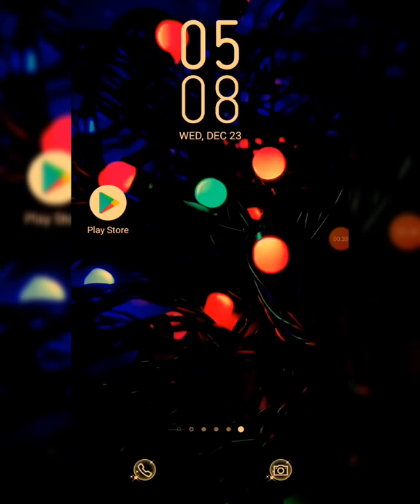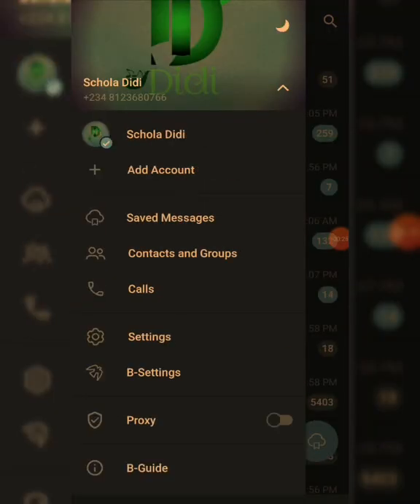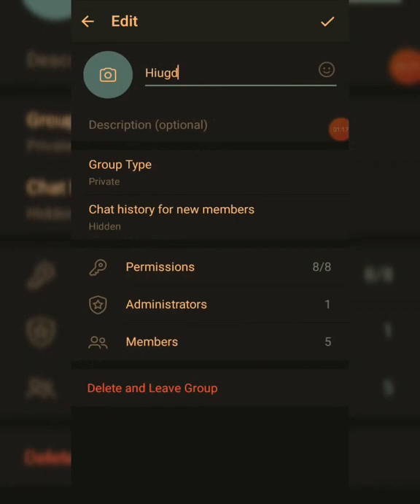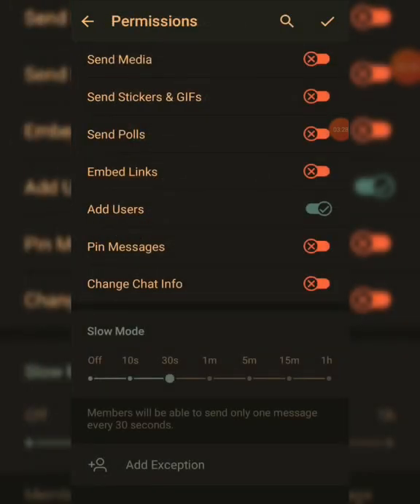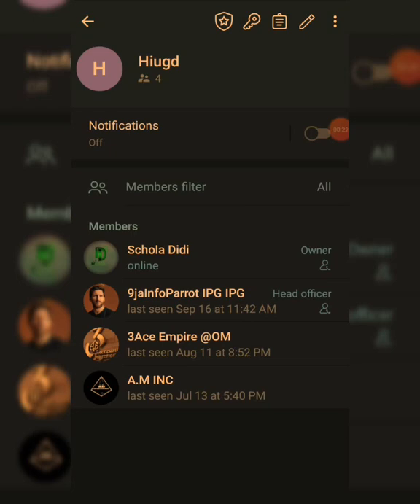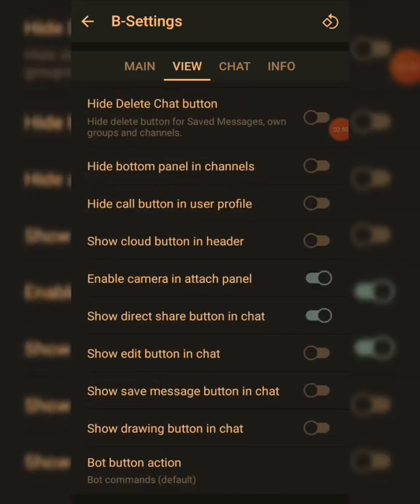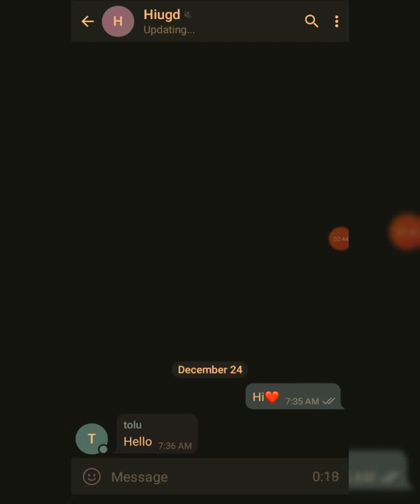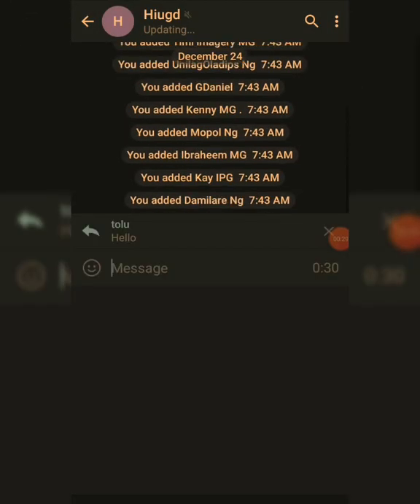Telegram/Bgram Messenger for Beginners// Everything you need to know about BGRAM.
Bgram is an app that is similar to  Telegram.  But contains more features than Telegram.
It's a cloud-based messaging app where you chat and make calls for Free.

In this Video, I will teach you all you need to know about BGRAM.

1) How to download and install the app
2) How to sign up
2i) How to add members to a group
3) How to make someone a group admin
4)How to add bot to your group  e. t. c